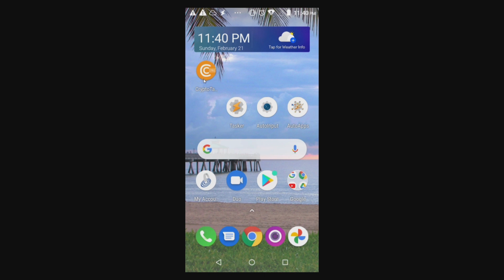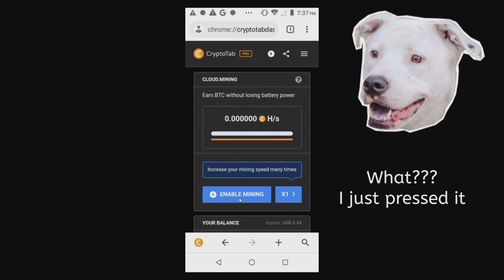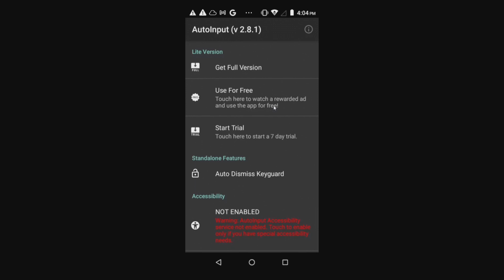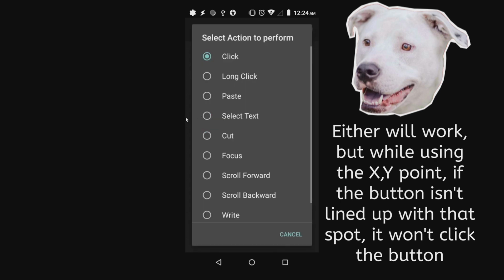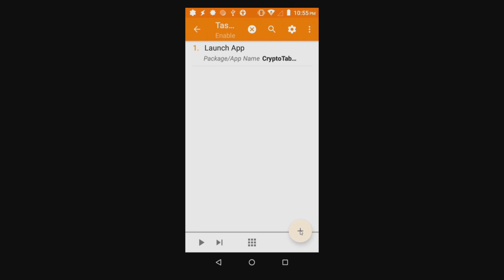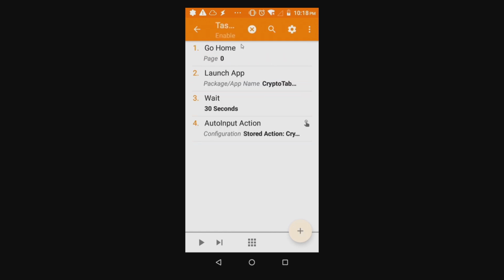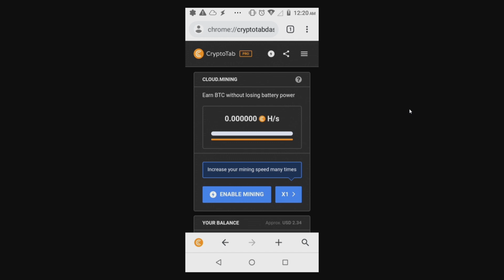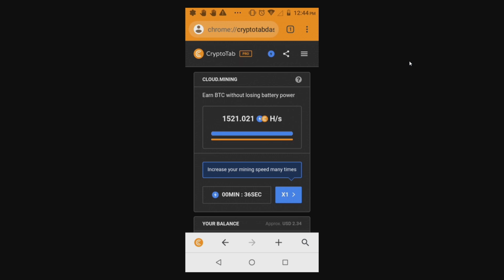Part 2: The Set up, Beginners Guide for Bitcoin Mining $$$ on a Phone with High Profits (2021)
Join 4 Legged Gamer as we set up an unusual way to mine Bitcoin that is extremely profitable. Setting up this phone miner is a fairly quick and easy set up. In our area we are mining at least 10X what we are paying in electricity to operate our mining.

The apps we will be using are very similar to RPA (Robotic Process Automation) but on phones. We had a lot of fun throwing treats to the pups and setting up this new way to mine, hope you all enjoy and join for the tutorial being uploaded tomorrow.

Below are the links to part 1 and the apps we will be using to set this method up.

CryptoTab link with boost (boost only available one desktop version of app)

Link to TCL phone used in video